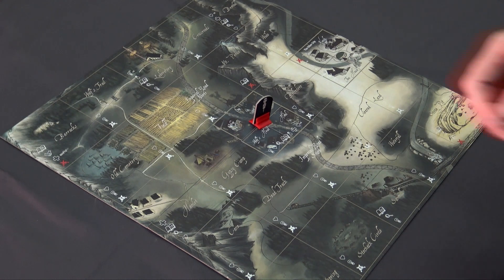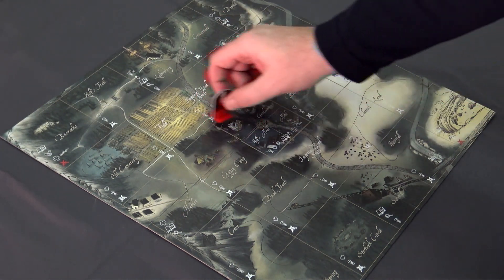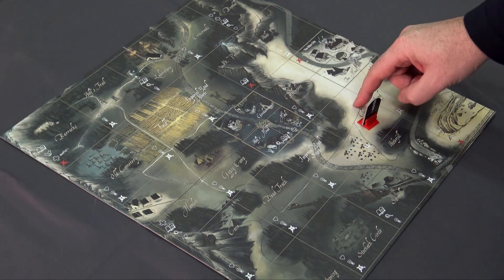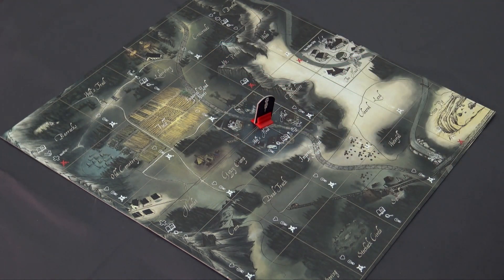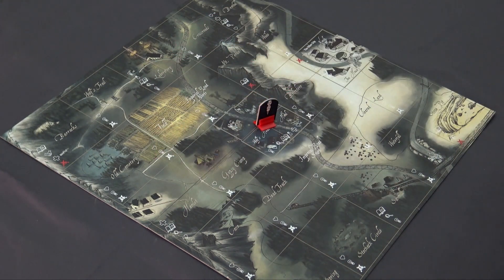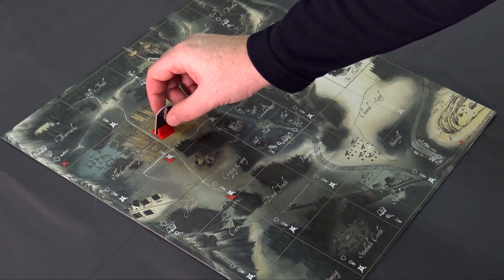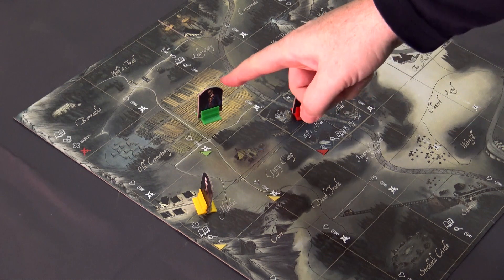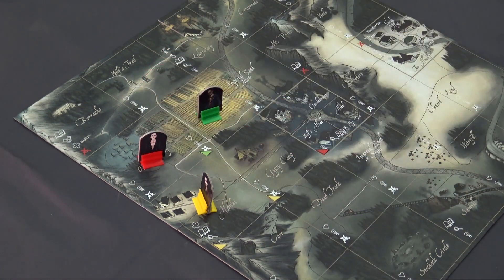How to play: Move action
Explanation of Move action in RPG board game Arcadia Tenebra.